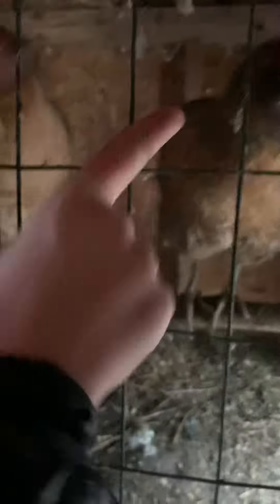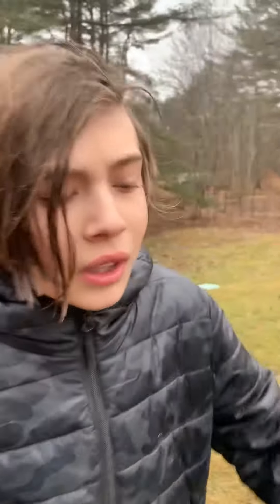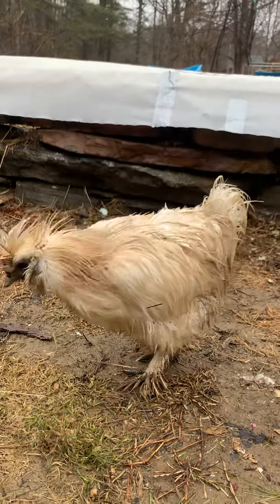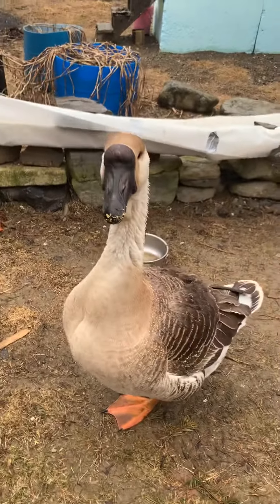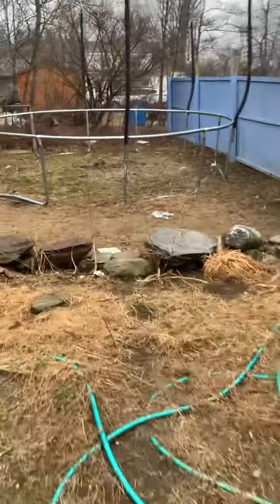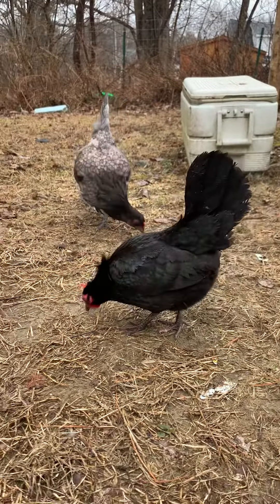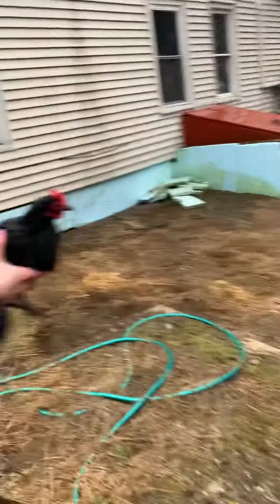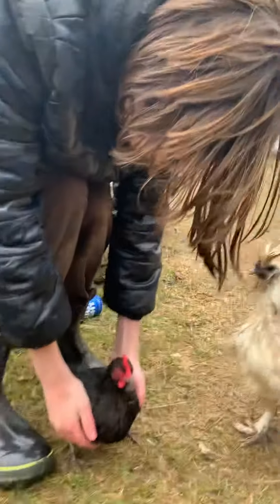The chicken introduction song